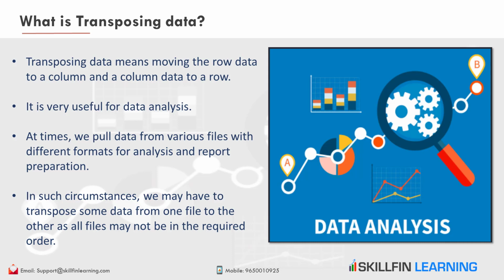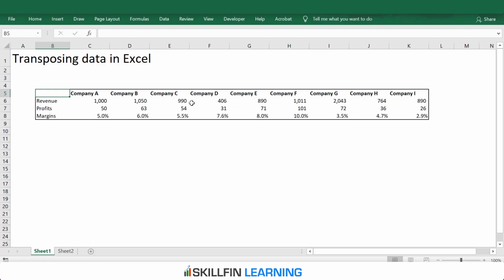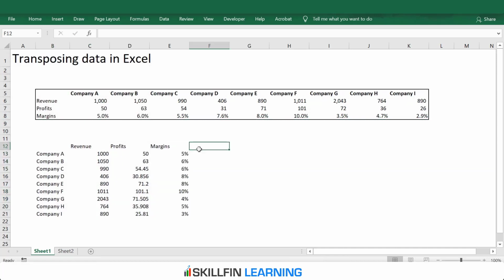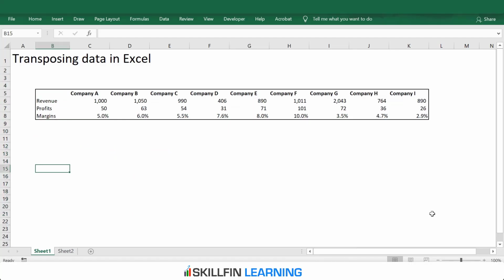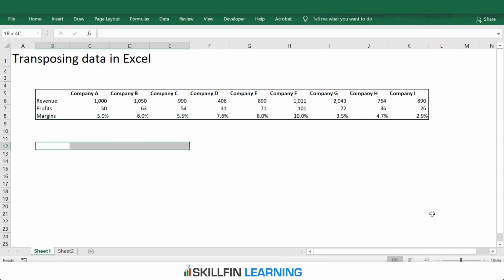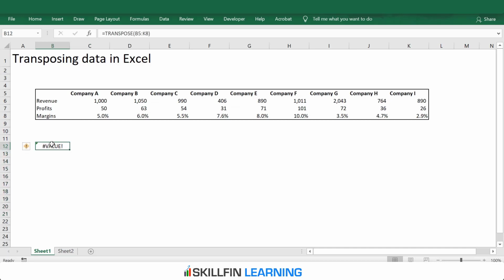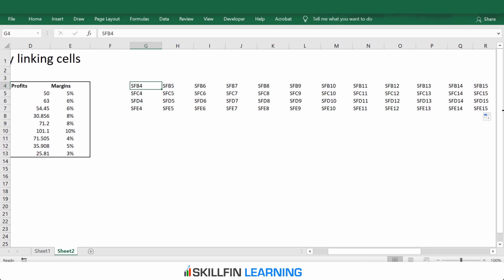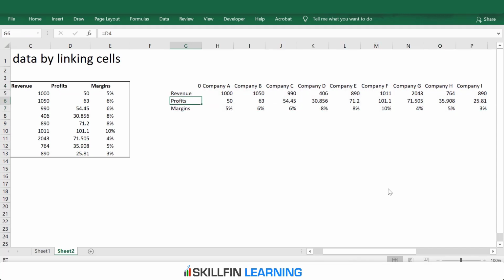How to Transpose data in Excel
This video explains the different ways to transpose data from rows to column and from columns to rows in excel.